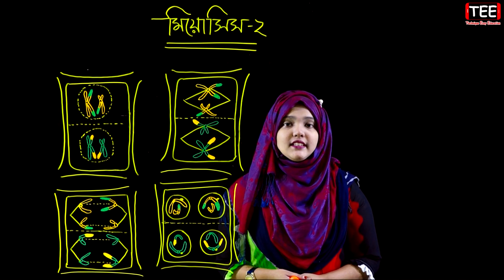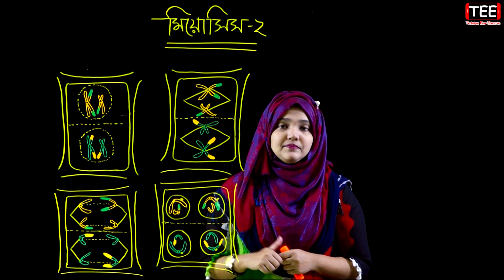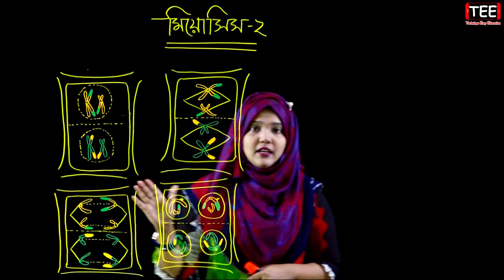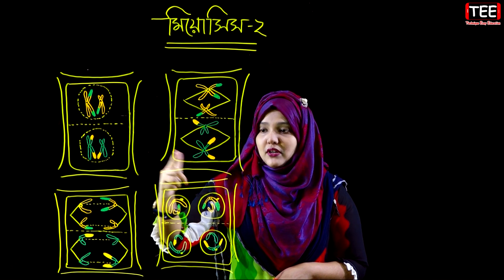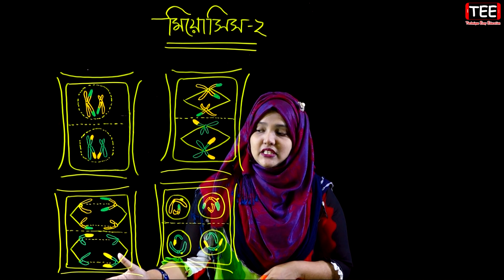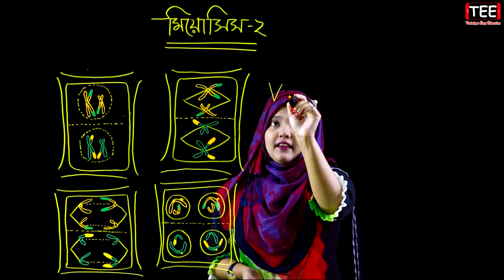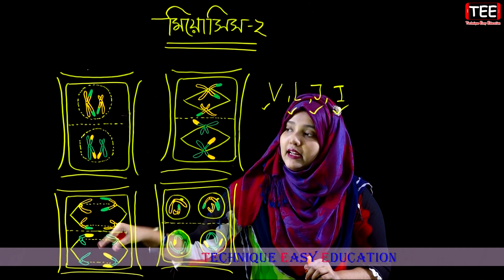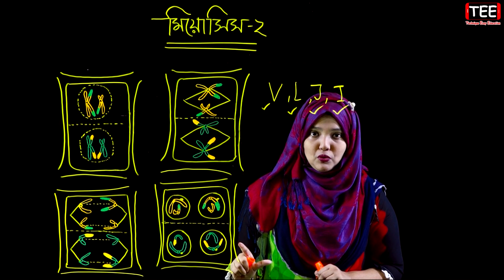মিয়োসিস-২ || কোষ বিভাজন || HSC Biology 1st Paper Chapter 2 (P 8) | Eleven Twelve || Cell Division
মিয়োসিস-২
কোষ বিভাজন
HSC Biology 1st Paper Chapter 2 (Part 8)
Eleven Twelve Biology 1st Paper Chapter 2
Cell Division